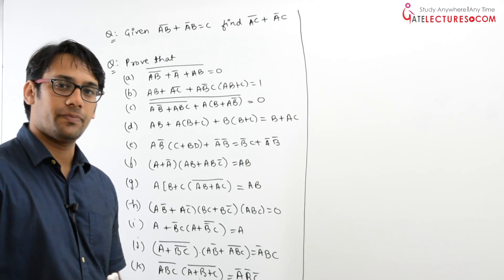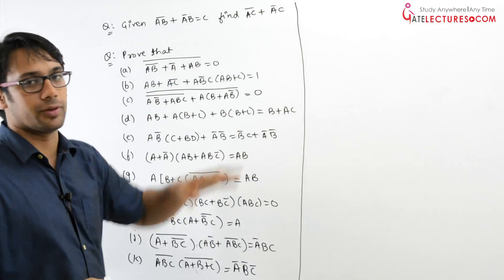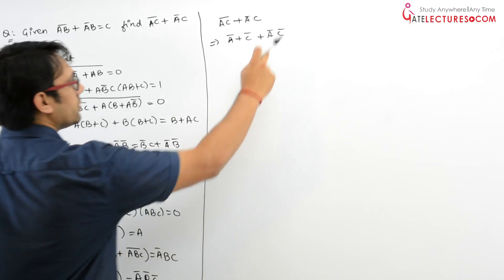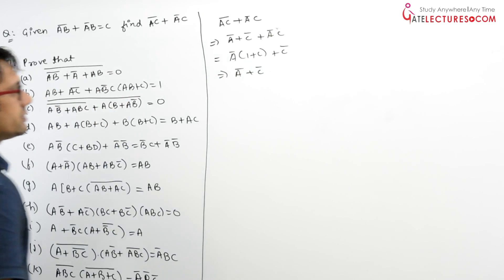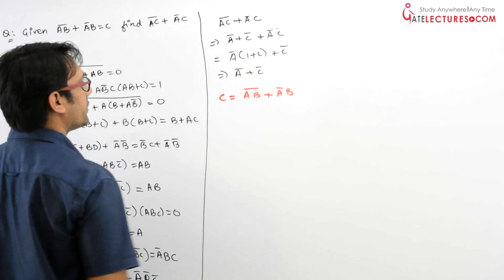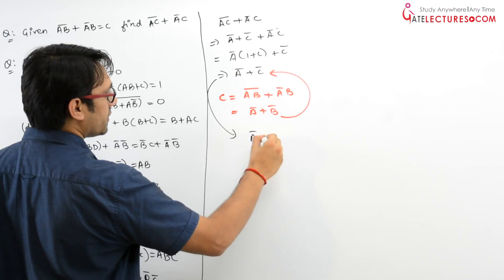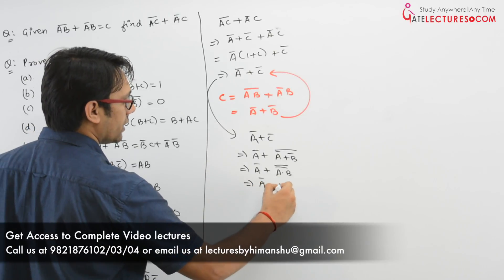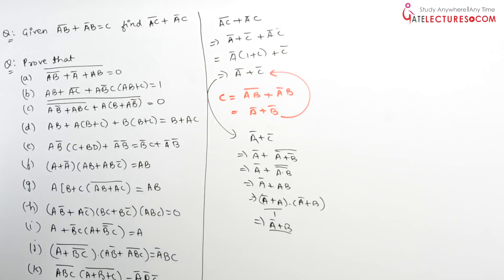Digital Logic 15 Example problems - Digital Logic